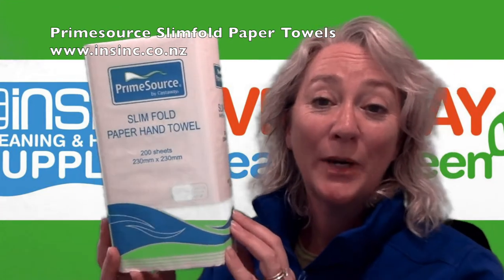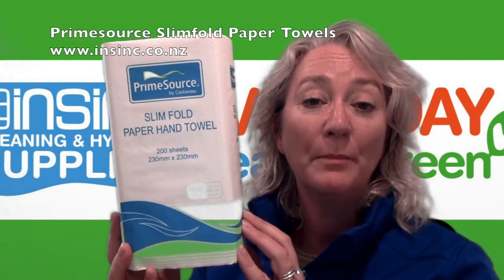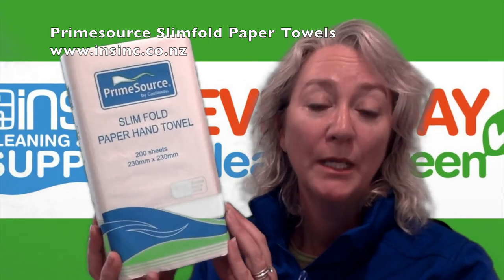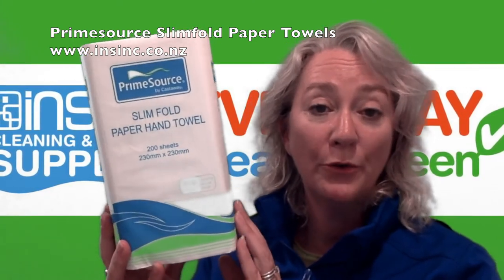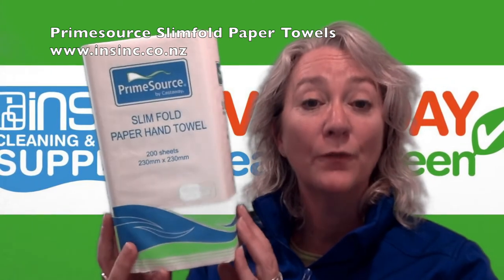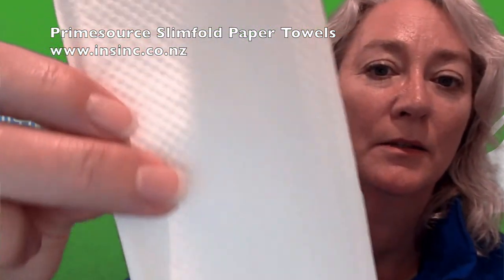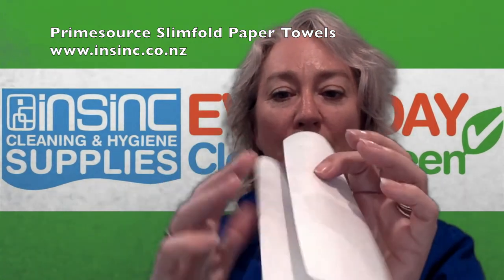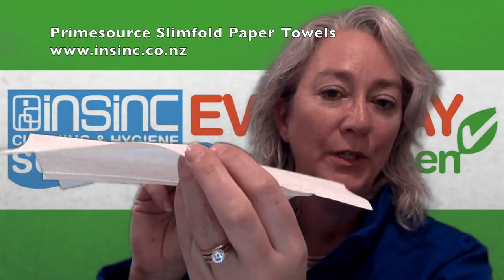Primesource slimfold paper towels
Primesource slimfold paper towels made from 100% sugarcane